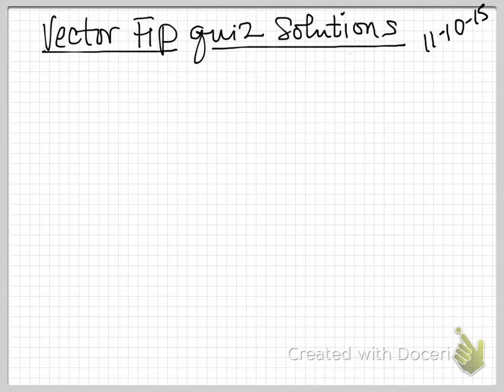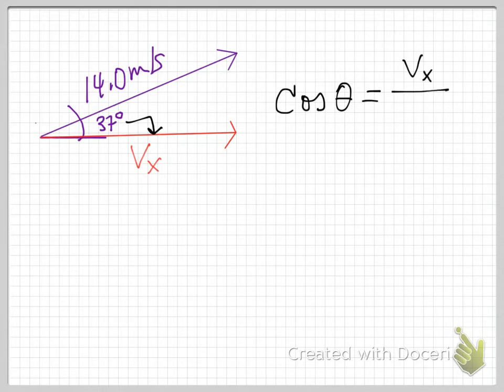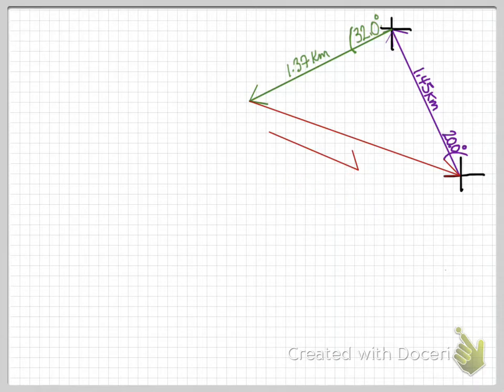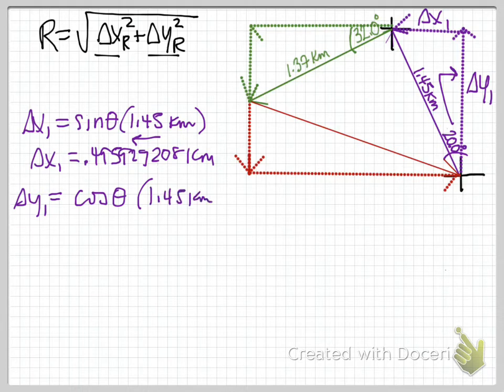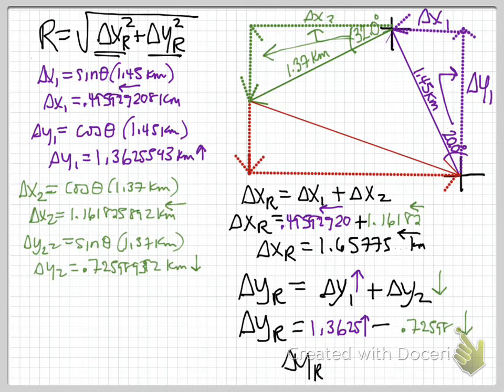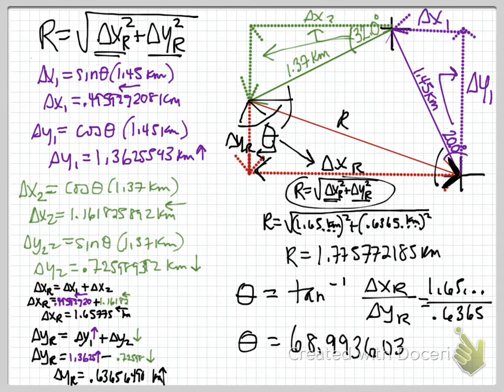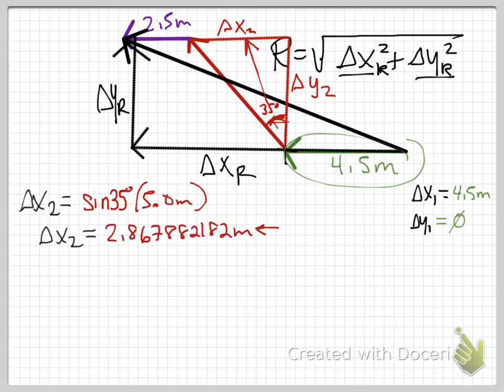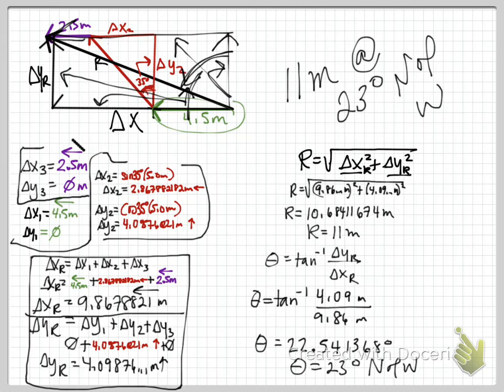physics vectors fip quiz solutions 11-9-15